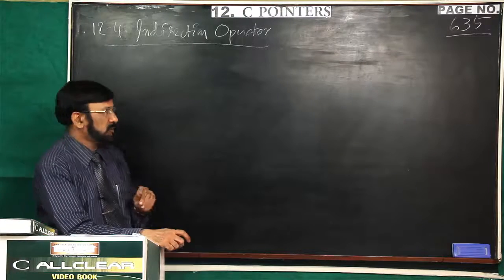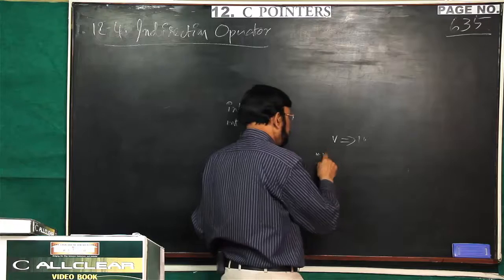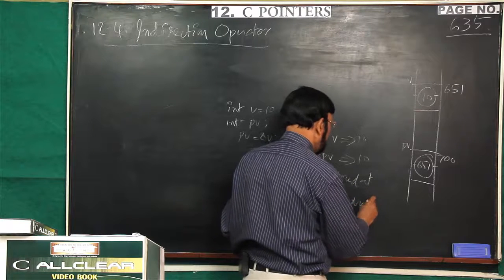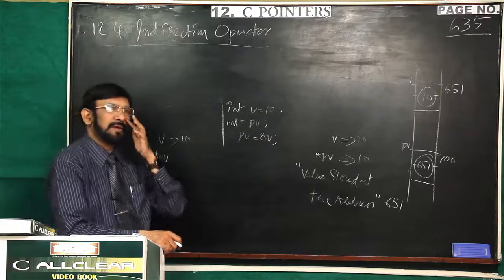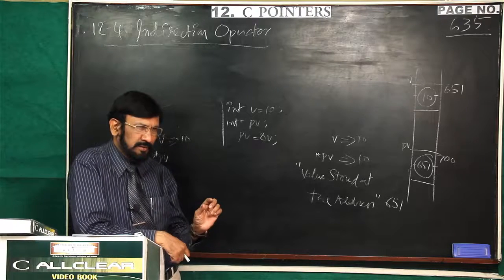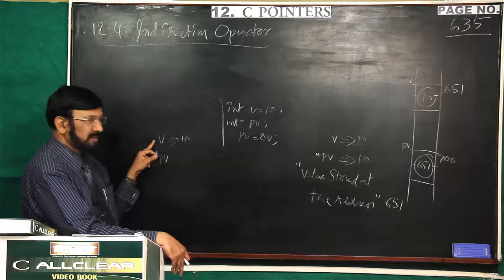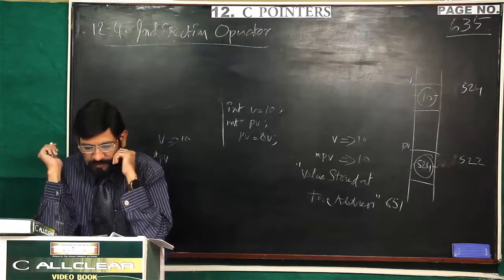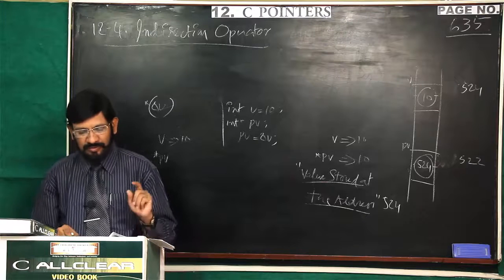12.04 Indirection Operator